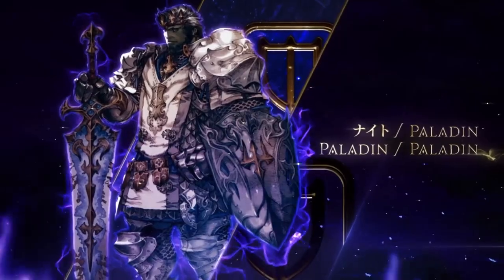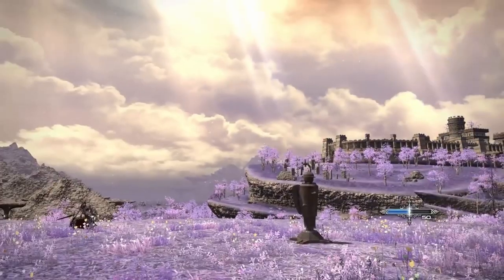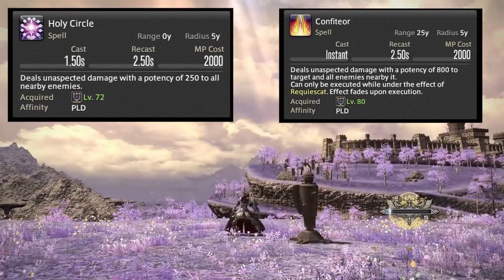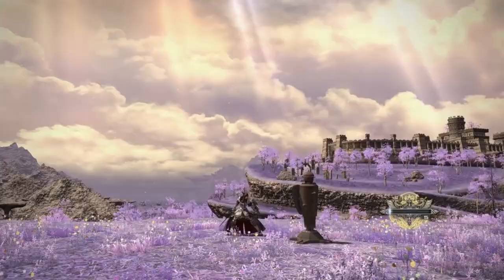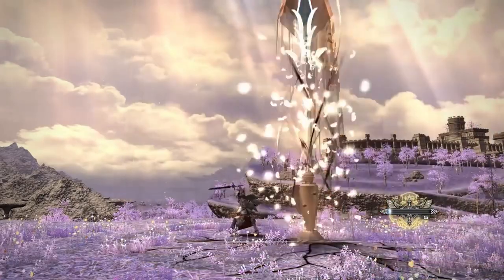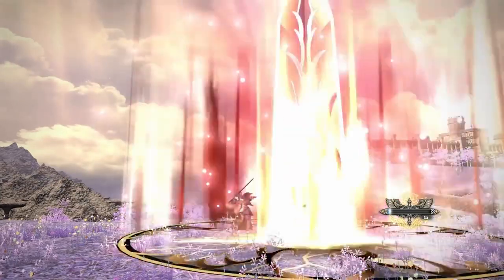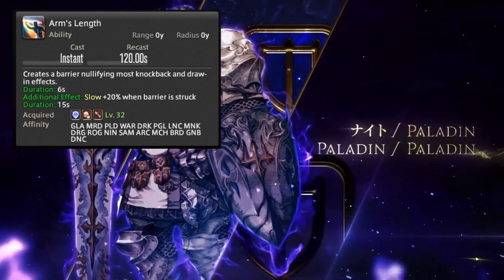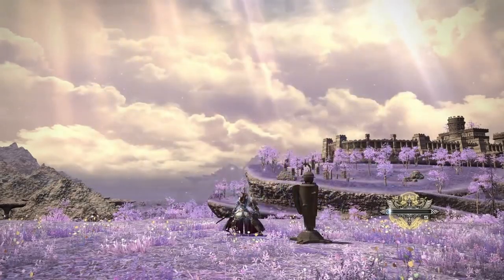FFXIV SHADOWBRINGERS: PALADIN JOB ACTION CHANGES!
YouTube! It's Pilot Flame and I am back! Today we are discussing the job changes for Paladin based on the evidence from the media tour.

Note: These are subject to change.